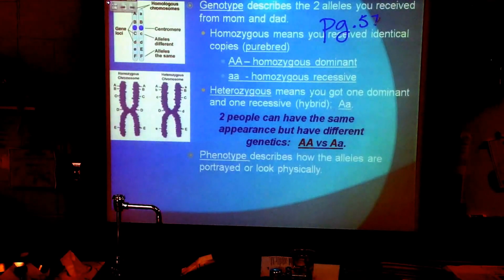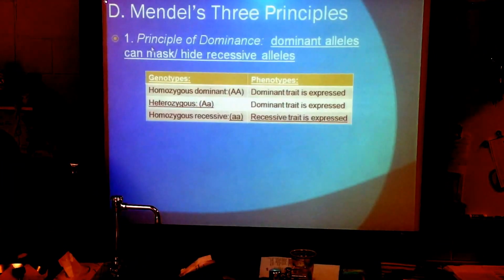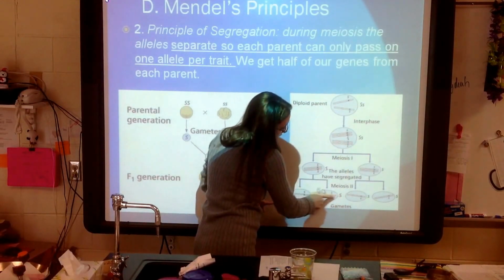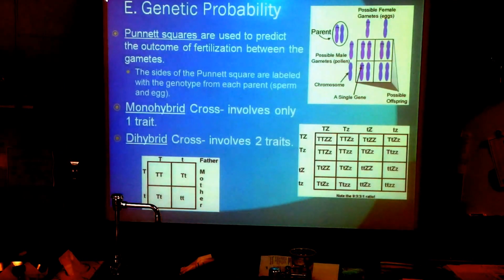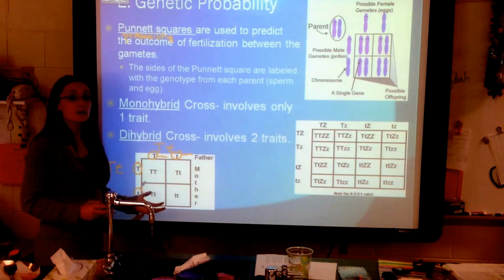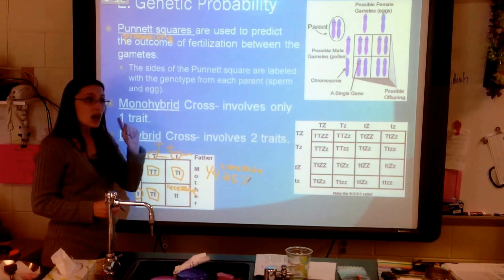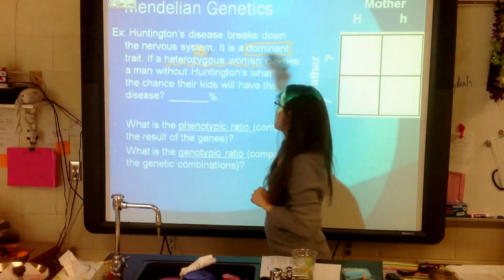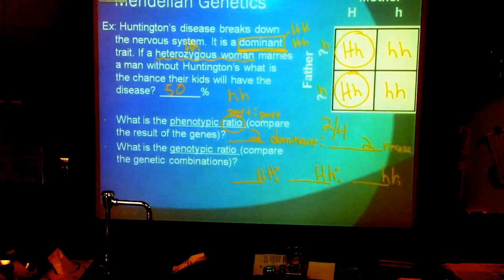7.2b - Punnett Squares